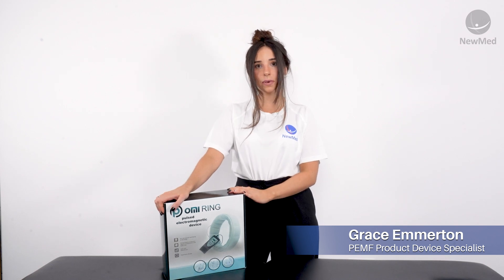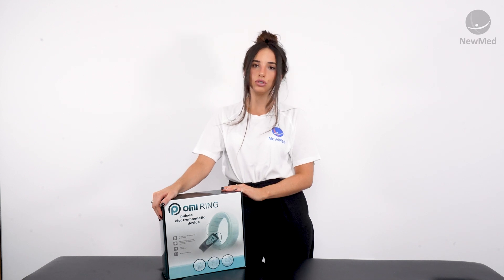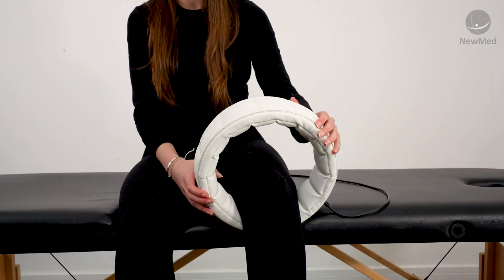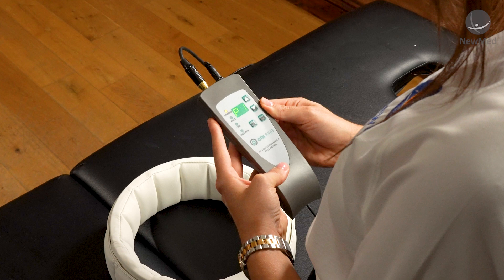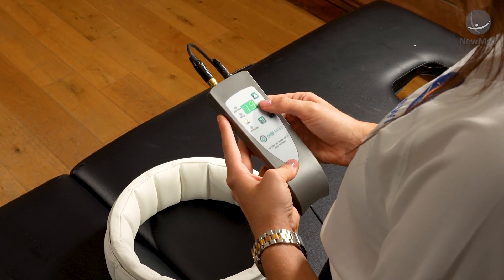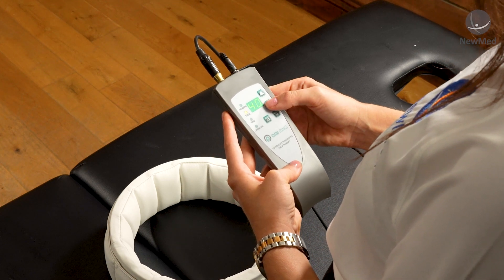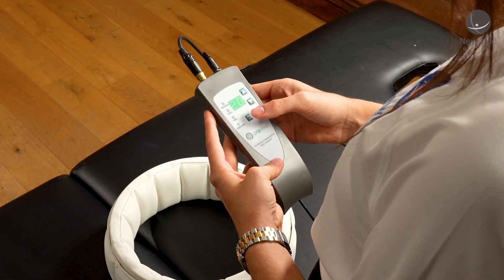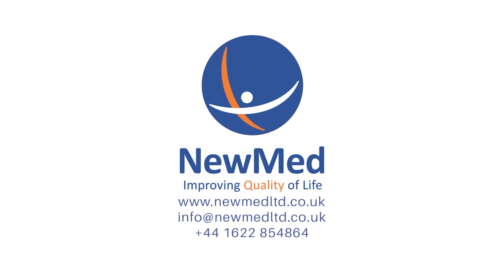OMI Ring - PEMF Therapy Device User Video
In this user video for the OMI Pulse Pad PEMF device created by Oxford Medical we cover how to use the device, what's included, the technical details of the device and more.